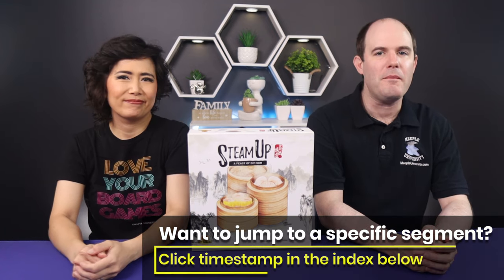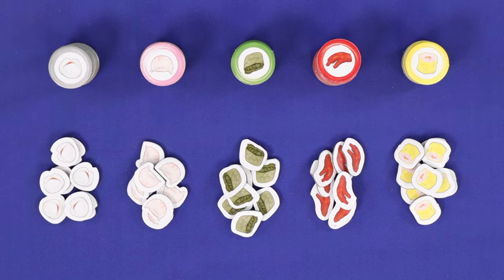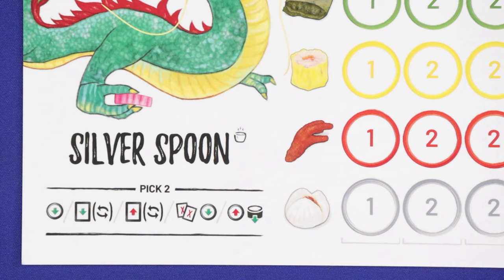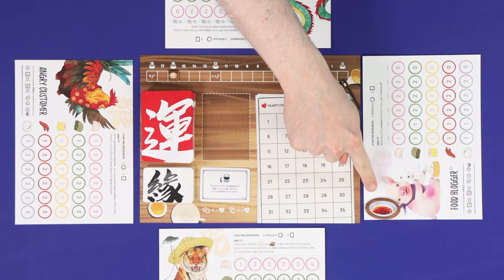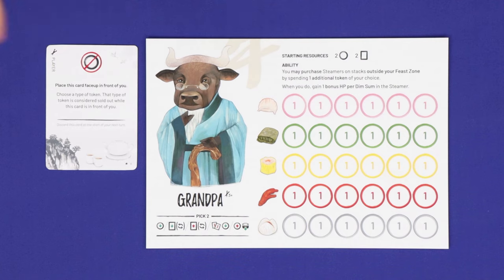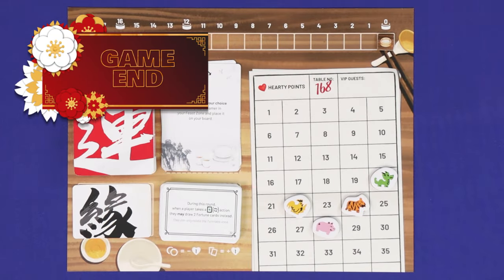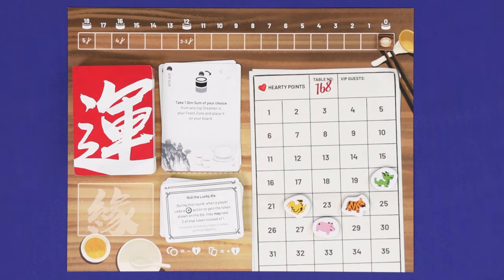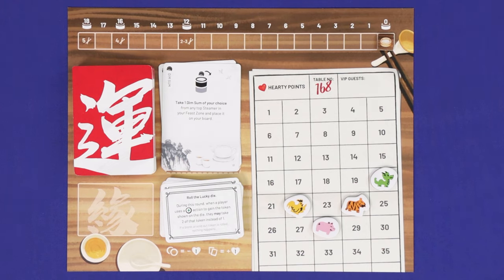Steam Up: A Feast of Dim Sum - How to play board game (Official Video)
Learn how to play Steam Up A Feast of Dim Sum board game - we're rules teaching in the clearest, concise way, so hopefully you can skip most of the rulebook and just play!

Please note, Stella is part of Guf Studios which co-publish Steam Up A Feast of Dim Sum board game in several regions.

INDEX
00:00 Start
00:18 Game appraisal
00:53 Game setup
03:47 Objective
04:39 Turn overview
05:21 Action 1: Gain food token
05:44 Action 2: Draw & rotate
06:16 Action 3: Play & rotate
07:01 Action 4: Exchange
07:25 Action 5: Purchase Steamer
08:38 Game end
09:23 Other rules

meepleuniversity boardgame SteamUpAFeastOfDimSumSteam Up a Feast of Dim Sum board game how to play instructional playthrough